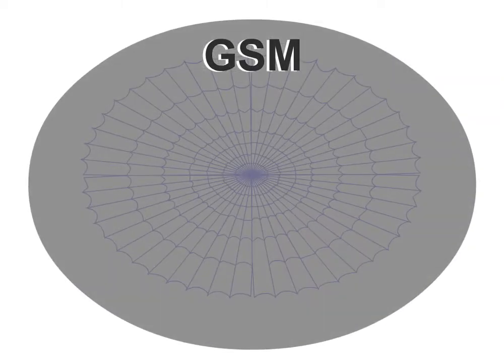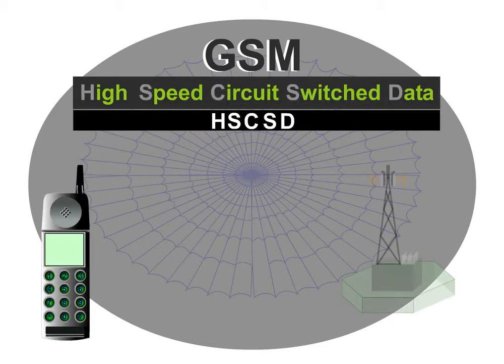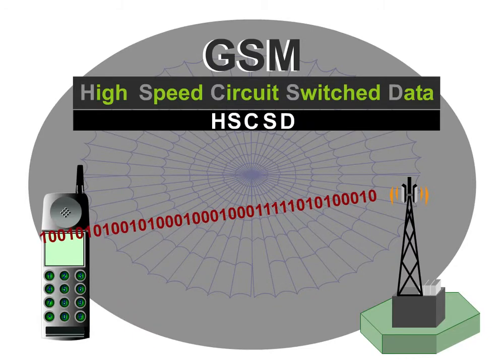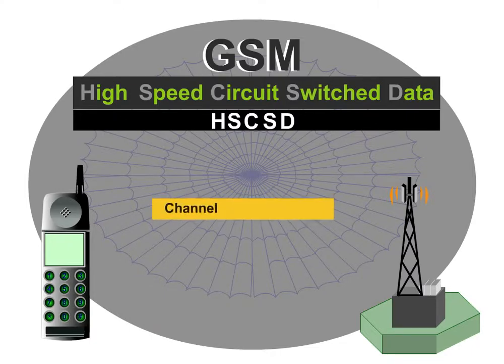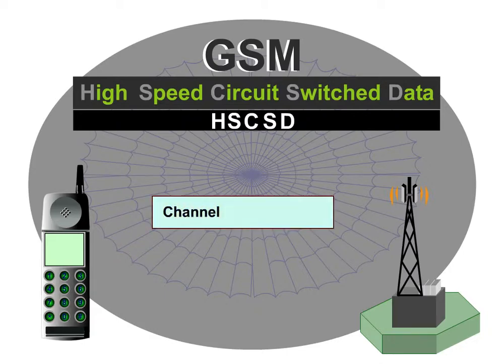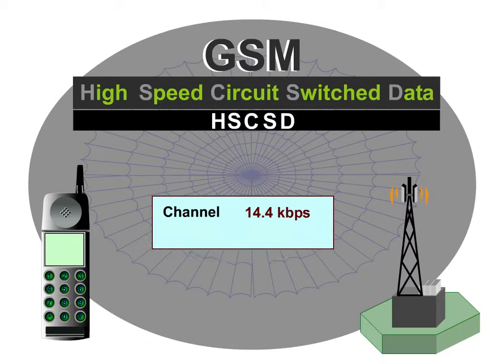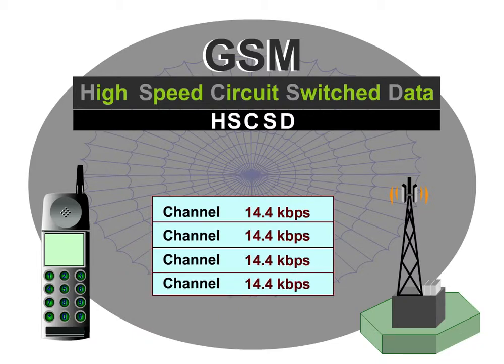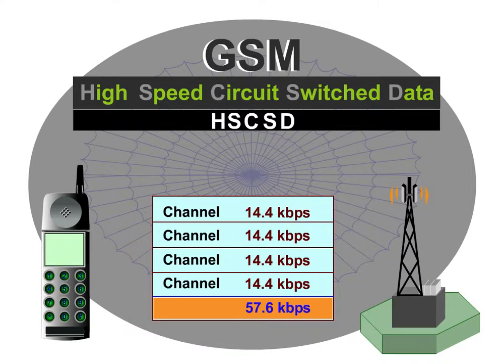GSM Essential Introduction 10HSCSD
This module of courses is to provide GSM architecture student to apprehend what is  GSM network.
Objectives

On completion of this module learner will be able to:
Explain the basic functionality of the GSM network.
To judge the global importance of GSM as a digital mobile radio standard.
List the technologies and standards of 3rd generation mobile radio and outline their essential features.